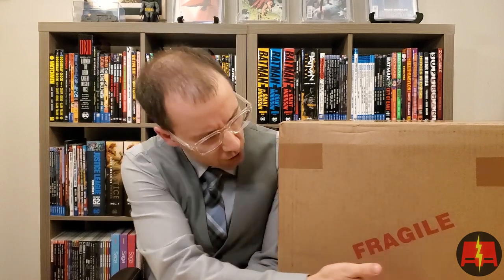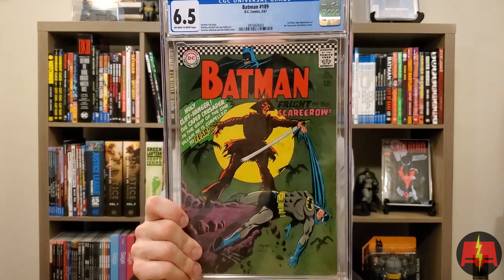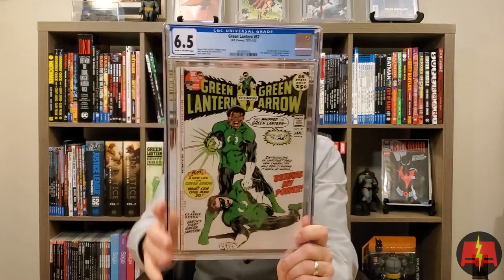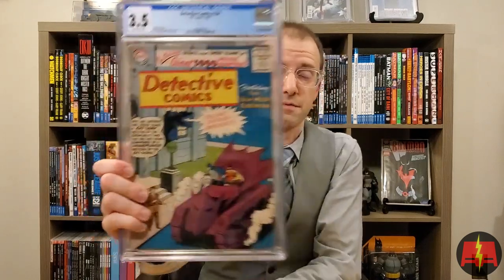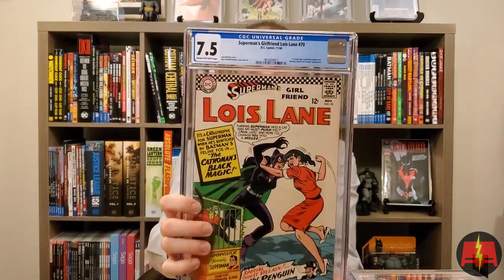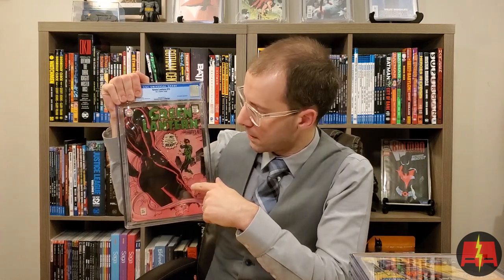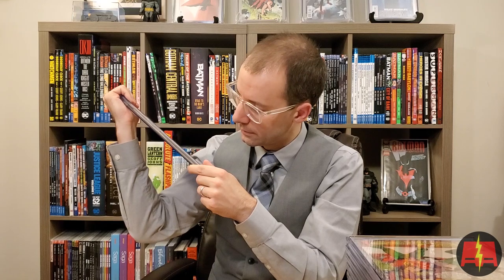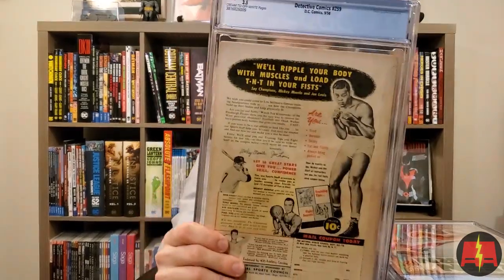A KEY-TACULAR Event! CGC Unboxing Vol. 17! My FIRST Purple Label!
Welcome to Double A Comics!  I'm passionate about Comics & Collectibles!

Feel free to reach me through Instagram or Email!